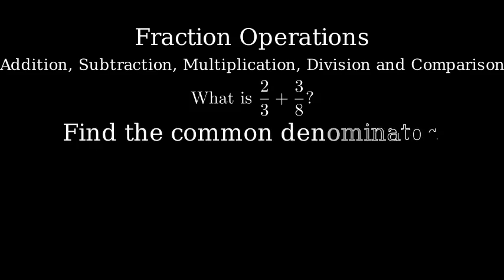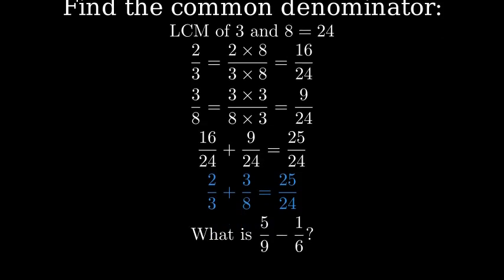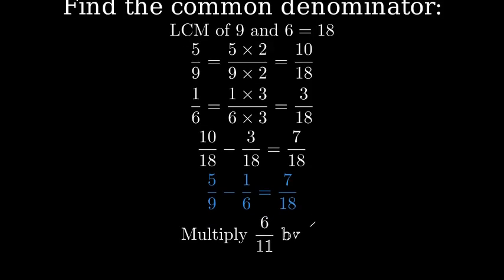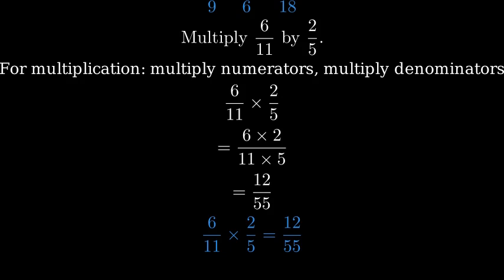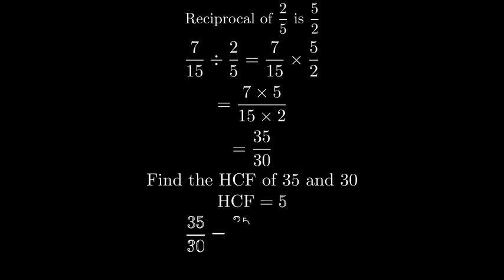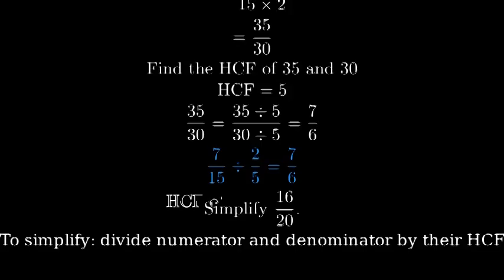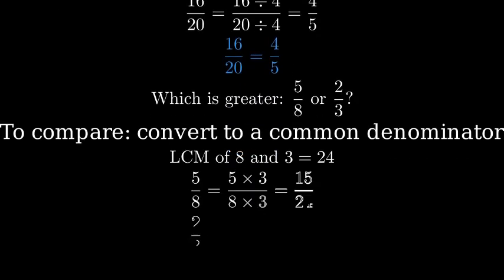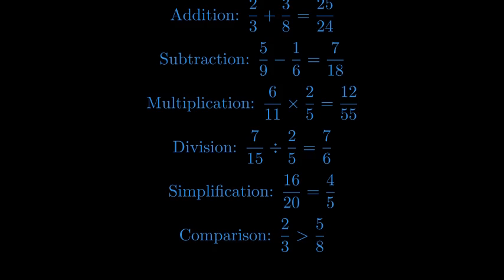Fractions -four operations- beginners level